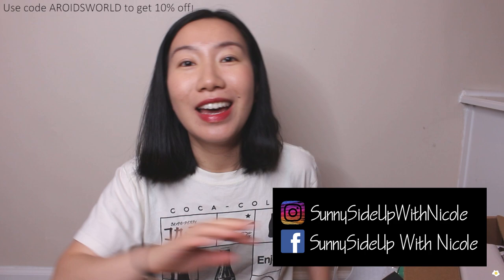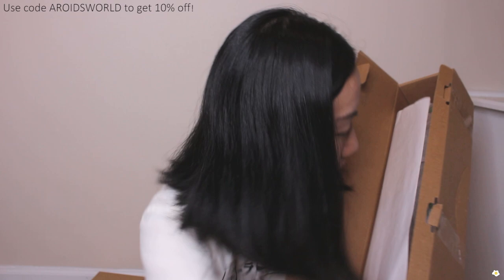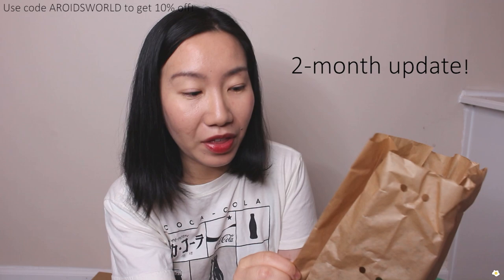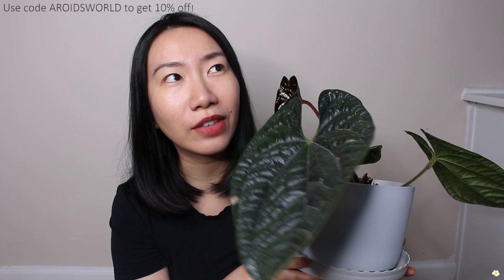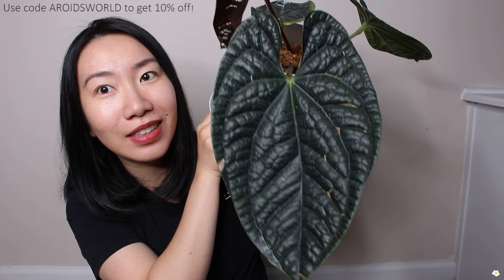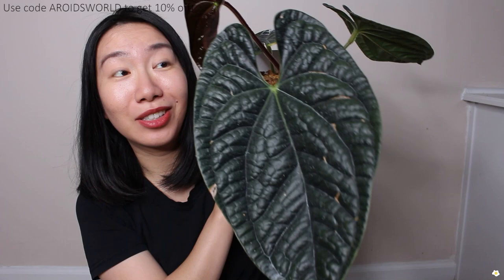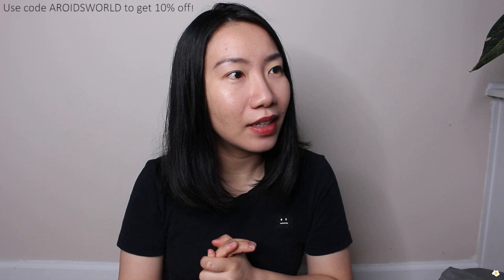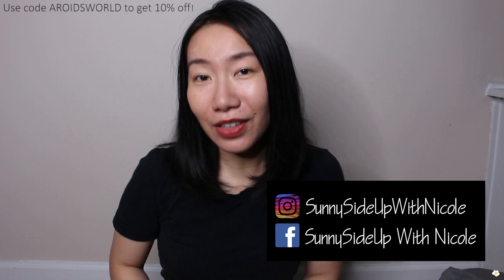HUGE Anthurium Luxurian Unboxing & EVERYTHING You Need to Know About Ecuagenera (Tips + Promo Code!)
Today we will unbox my #1 wishlist plant, Anthurium Luxurian! In this video, I will give you a 2-month update as well as share everything you need to know about Ecuagenera!

Use code AROIDSWORLD to get 10% off on your entire purchase Discount code is good through September 30, 2022.

The site won’t work correctly if you open it through your phone. Please take a minute to open it via your computer.

Product mentioned in the video: Superthrive

Recommended products:
Rooting hormone
Soup pots (clear container
Soldering gun
4” white plastic pots with saucers
3” clear plastic pots with saucers
8” saucers
Soil meter
Repotting mat
Bonide Systemic Granules
Bonide Captain Jack's Dead Bug Insecticide/Pesticide
Fungicide Spray
Orchid plant food mist
Gardening gloves (use code 2022NICOLE to get 20% off)
Keiki Paste
Electric Plant Mister Spray Bottle
USB Microscope Camera

Other Videos That You May Like:

These Deals Are CRAZY! So Many INSANE Finds at Home Depot and Lowe’s | August New Shipment and Haul